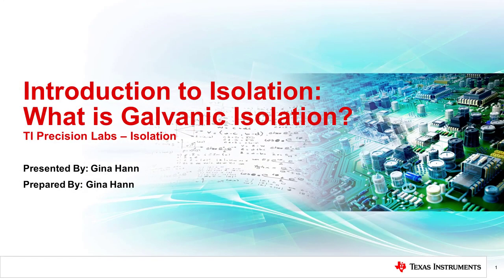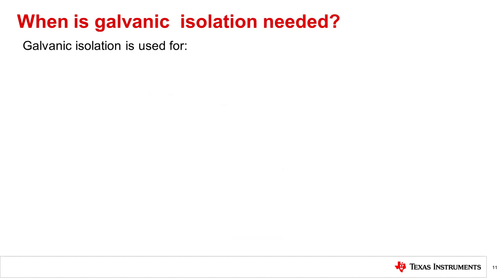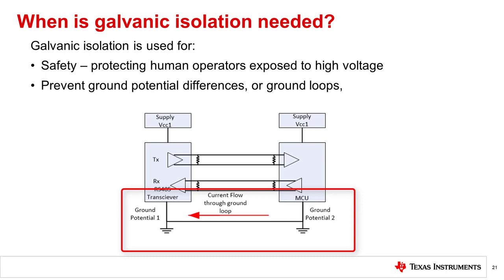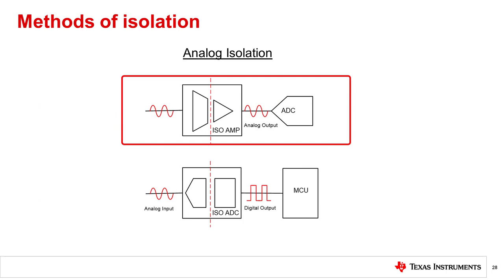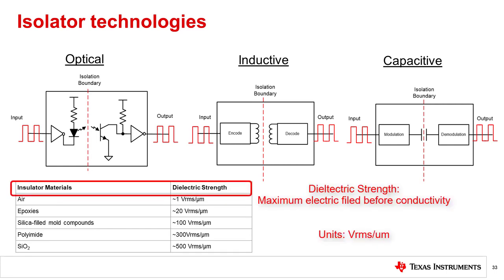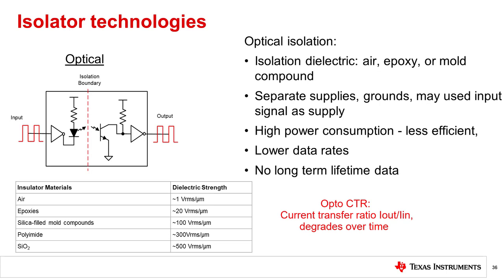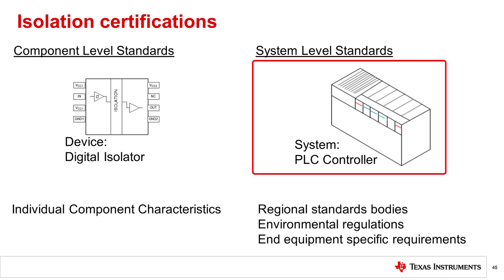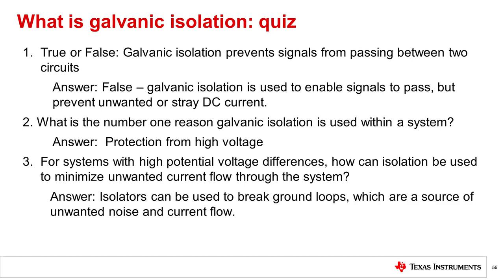What is Galvanic Isolation?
This video will give an introduction to the fundamentals of galvanic
isolation. We will discuss what galvanic isolation is, why it is used, and a
brief introduction to how isolation is achieved through digital, inductive
and optical technologies by answering the following questions:

 * When is galvanic isolation needed?
 * What are the methods of isolation?
 * What are isolation technologies?
 * How do I know if my system needs galvanic isolation?